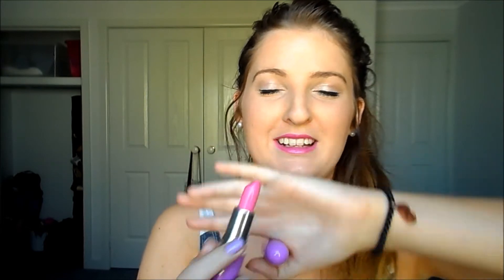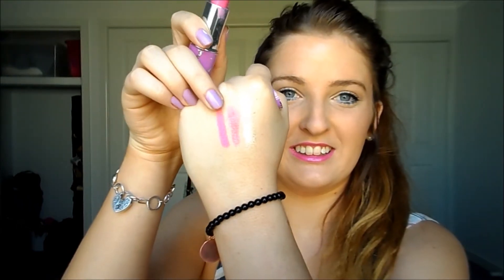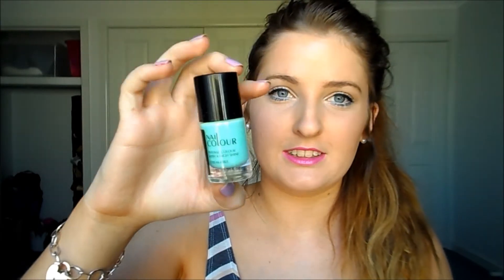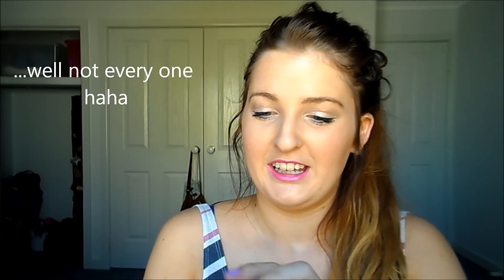September Favourites ♥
Here is my most loved favourites from September, ENJOY :)

Age - 19
Location - Melbourne
Editing - Movie Maker
Camera - Samsung DV3000F